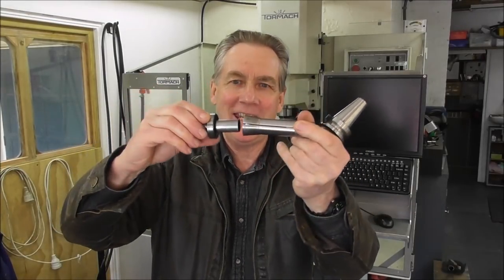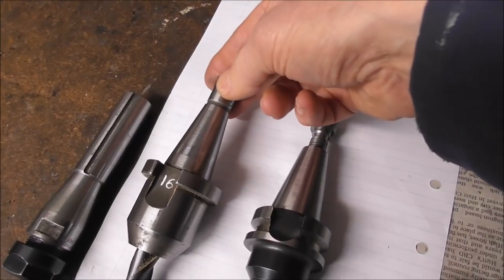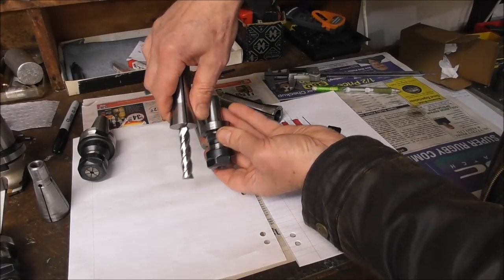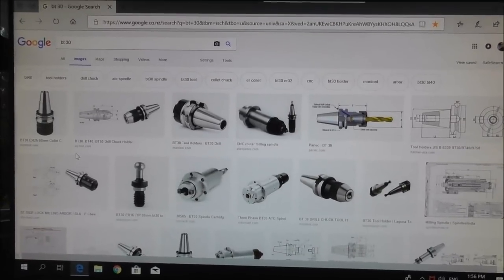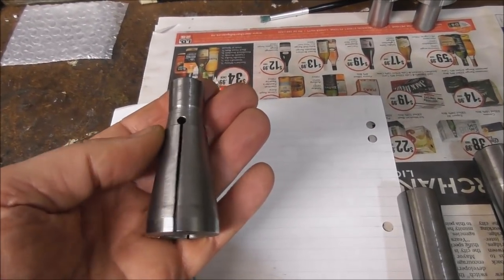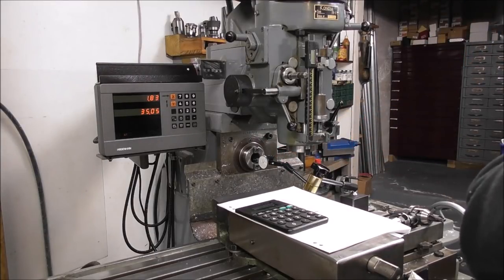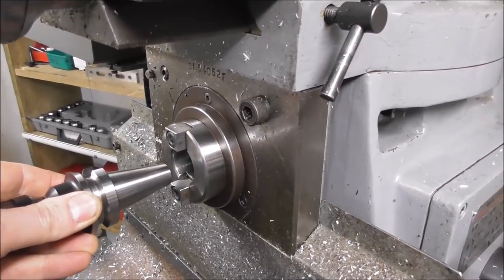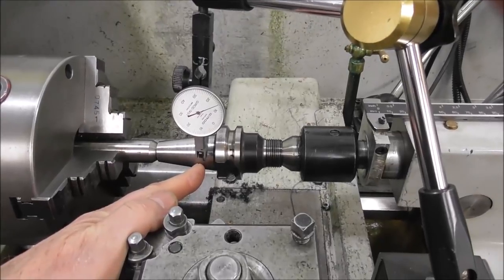R8/TTS vs BT30 Spindle Tapers - Part 2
Going deeper into R8/TTS vs BT30 and related subjects icluding measuring tapers and collets for BT30.